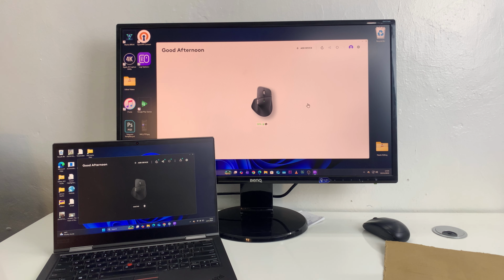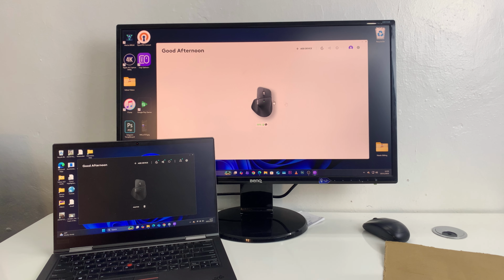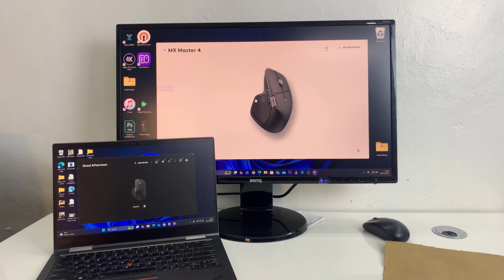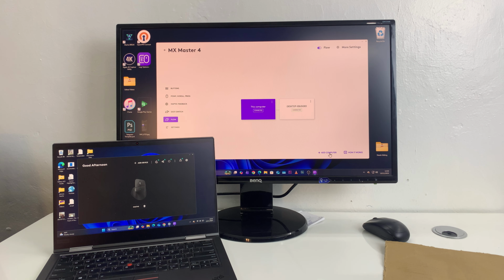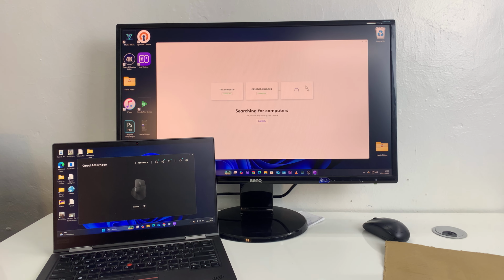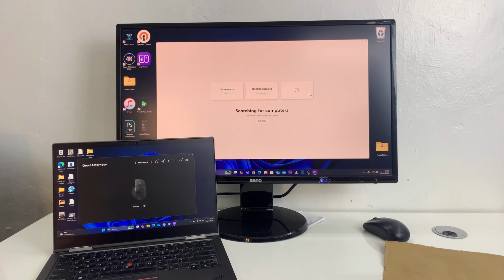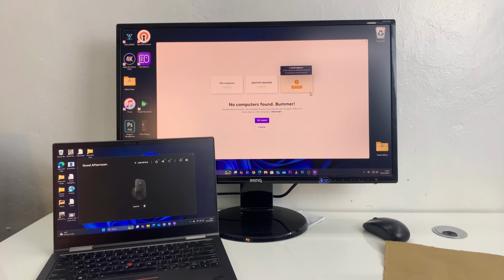How To Add Computer To Logi Flow Network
Simplifying your workflow starts with connecting every device you use. In this guide, you’ll learn how to add a computer to the Logi Flow network so your Logitech Flow-enabled mouse and keyboard can move effortlessly between systems. The walkthrough covers preparing each device, enabling the necessary software settings, and verifying that the network connection is recognized by Logi Options+.

By the end, you’ll have a unified workspace where files, text, and control pass smoothly from one computer to another, improving both efficiency and comfort.

Logitech MX Master 4

Cell Phone Tripod Adapter